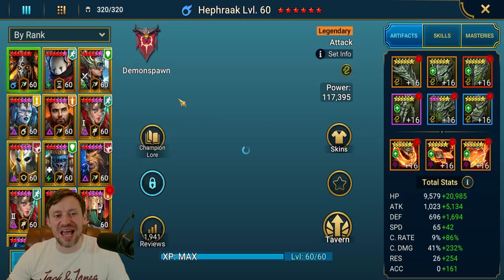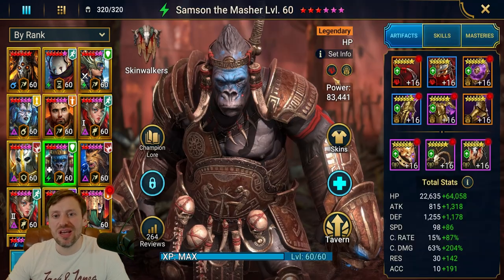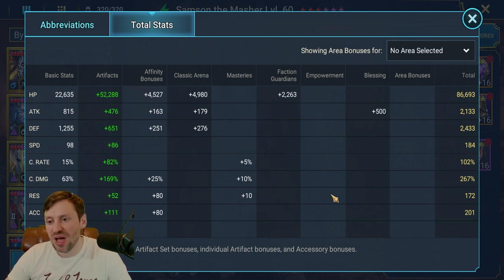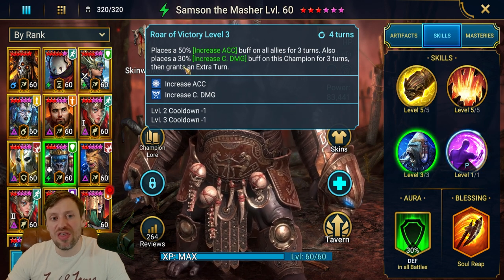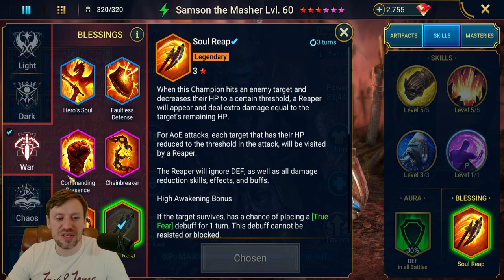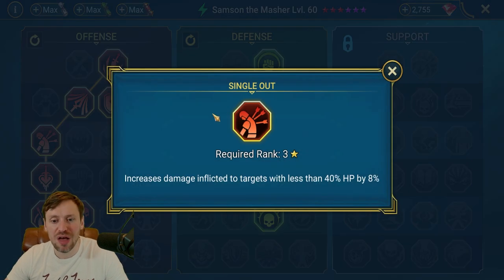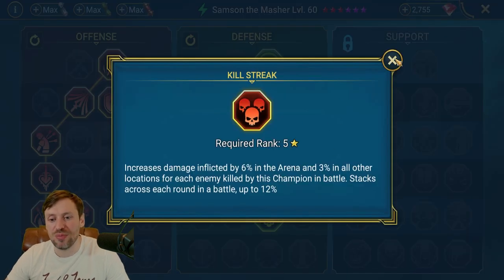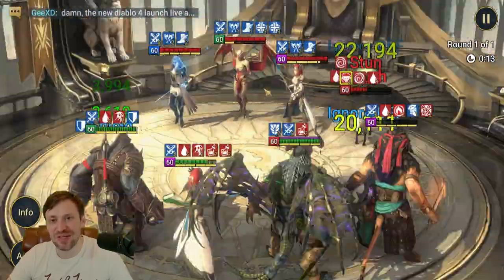Samson the masher - Is he worth building? Raid Shadow Legends